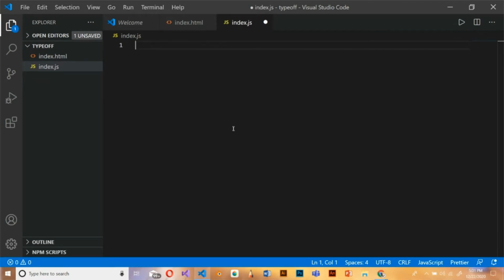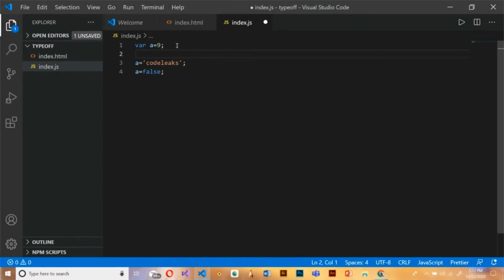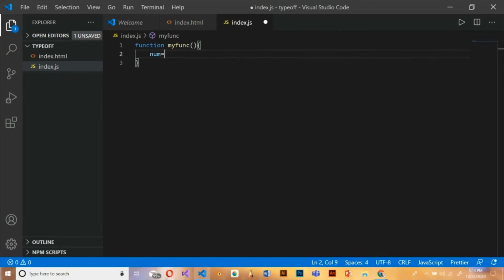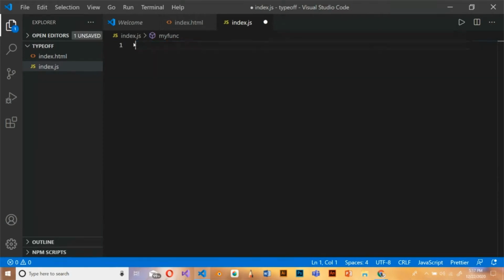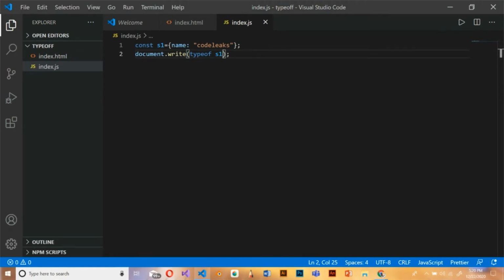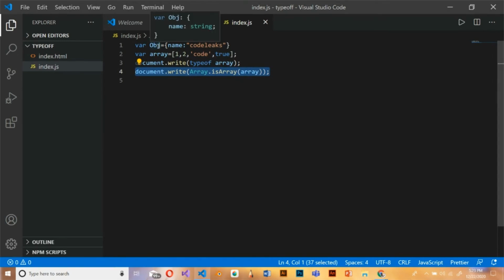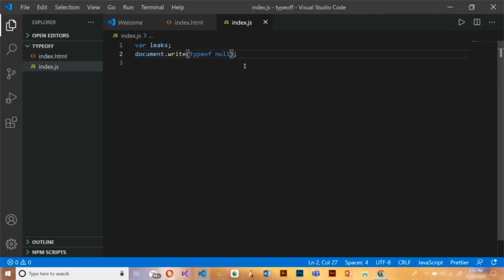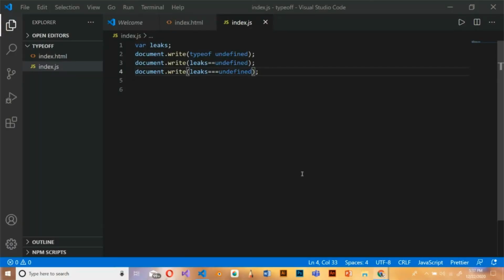Data Types in JavaScript | CodeLeaks.io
Data Type in JavaScript

HOW TO CHECK DATA TYPES IN JAVASCRIPT USING TYPEOF?

Primary supports the basic types like number, string, etc. while referential supports Object, Array, and Function. Special data type goes with undefined and null.

CONCLUSION

Typeof is vastly used as its easy to use without the hassle of writing big codes or functions. Typeof is also helpful when dealing with referential data types but has its limits with null data type.It’s excellent for understanding the difference between null and undefined.  Still proving to be a handy and a strong tool.

Learn More about  JavaScript data types and data structures